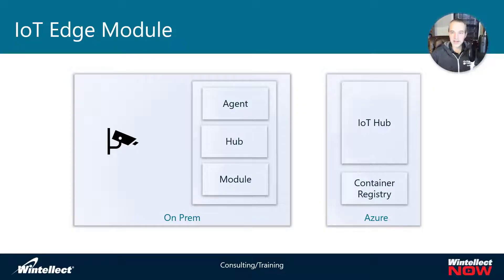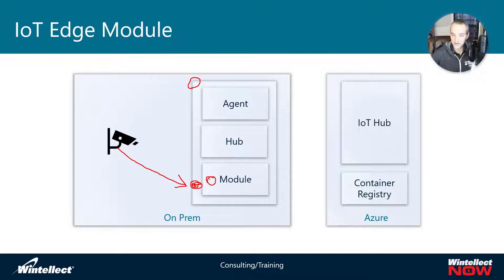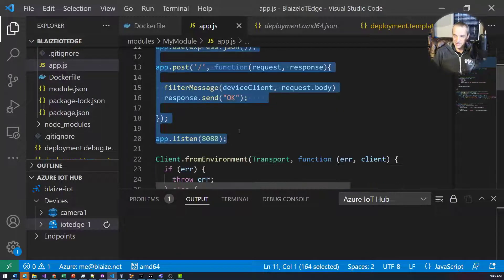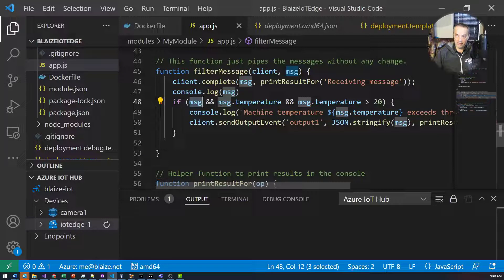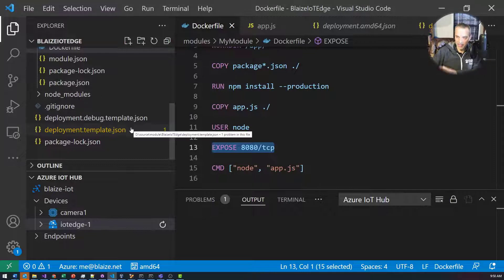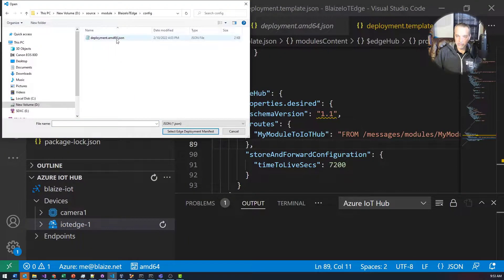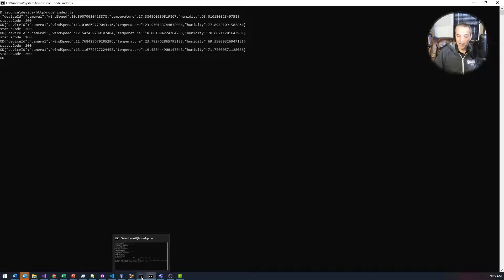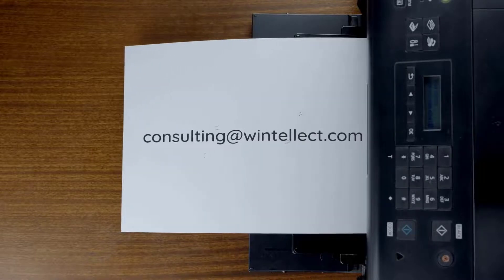Azure IoT Edge Modules (Part 2)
IOT Edge modules give extensibility to an Edge deployment. Last time, we looked at the workflow for how these are created and deployed to a device. This time, we'll build on that by looking at a working example of how the code words and how the messages flow from a device, through an Edge, to an IoT Hub, and beyond.

How To Manually Create a Docker and Kubernetes Dev Environment

Azure IoT Hub Device Twins
IoT Hub Devices with Direct Methods and File Uploads
Azure IoT Hub for Cloud to Device (C2D) and Device to Cloud (C2D) Messaging
Understanding IoT Architecture And How It's Implemented On Azure